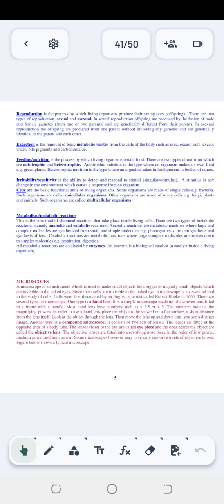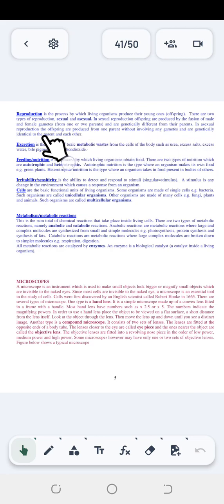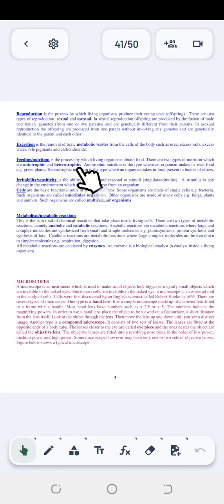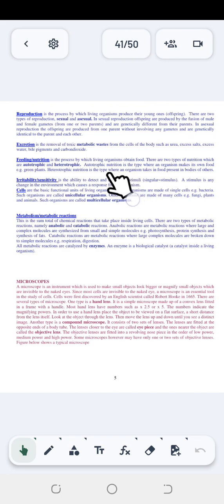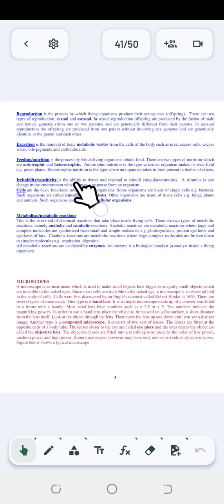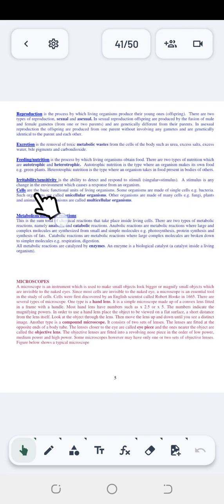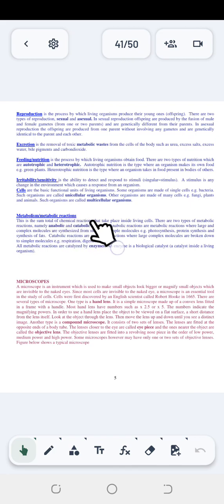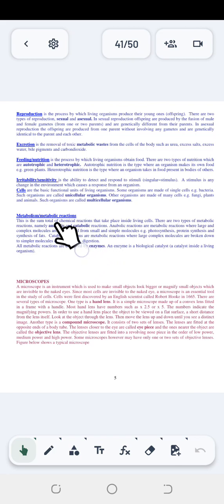characteristics of living organisms